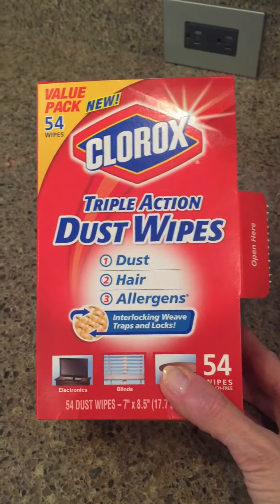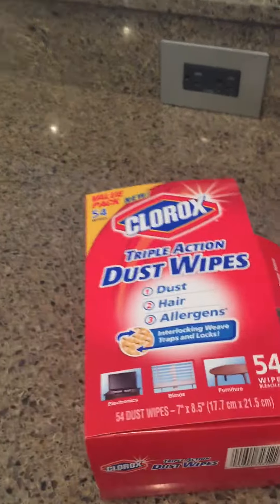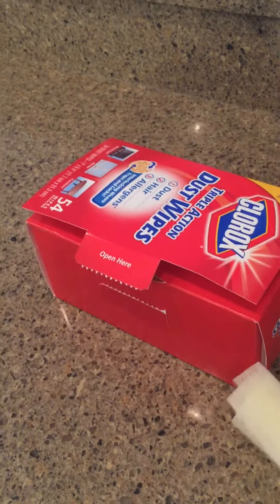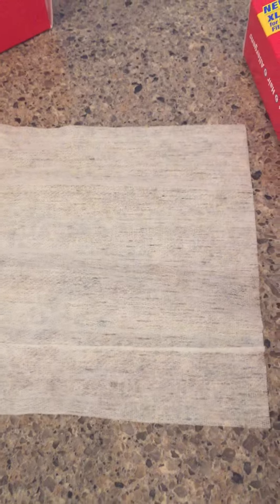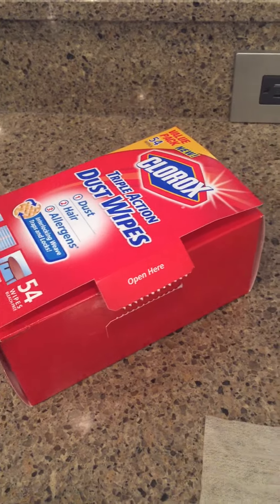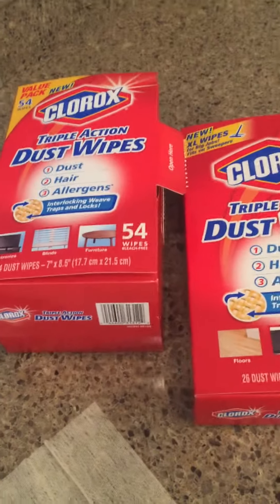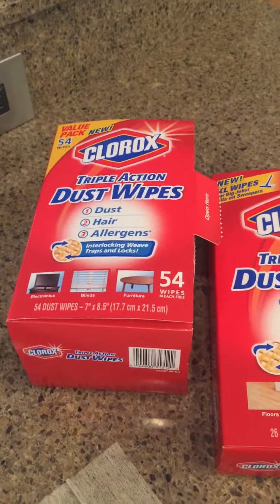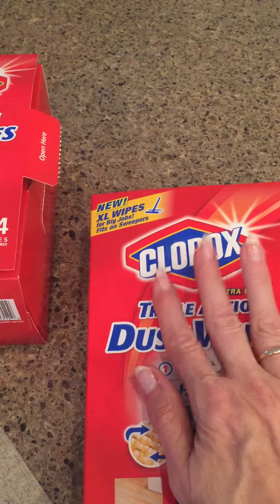Clorox Triple Action Dust Wipes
Get a grip on dust!! Love these.  It keeps the dust from flying everywhere and you can put the large size on your Swiffer.